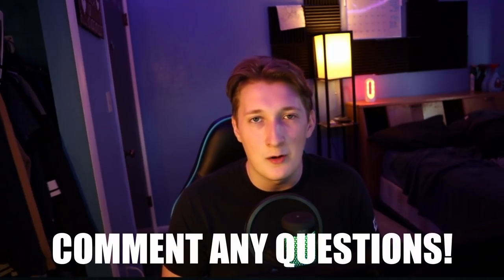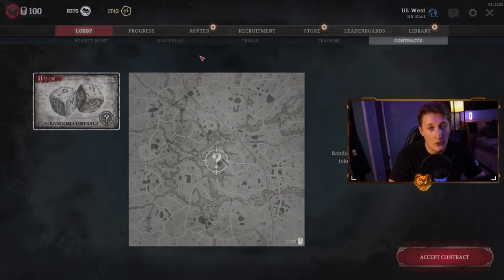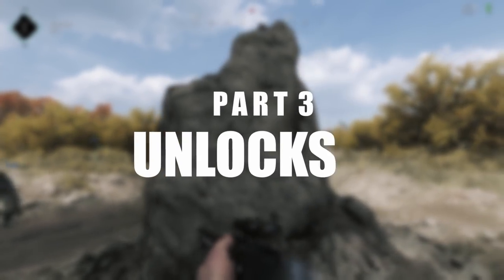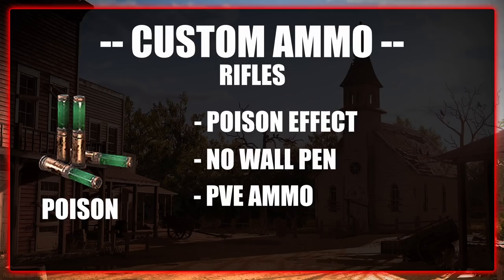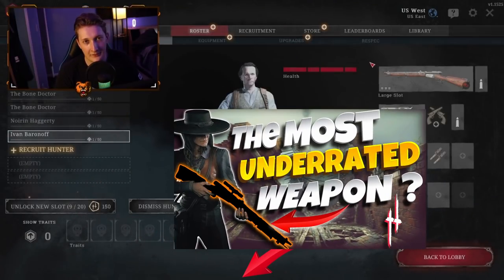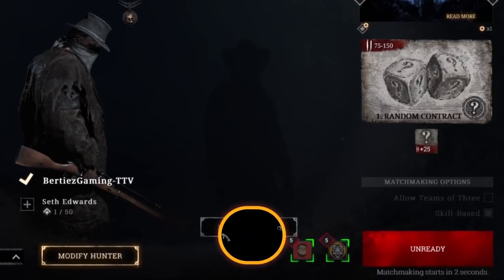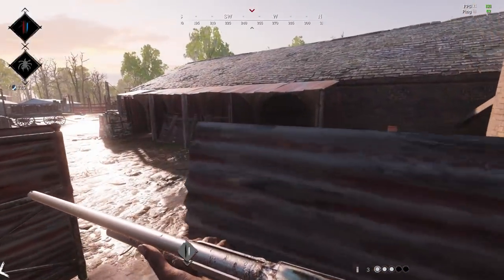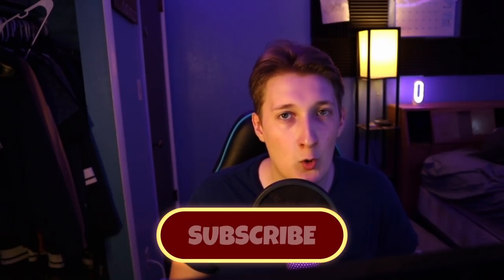THE ULTIMATE Beginners Guide For Hunt Showdown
This guide will give you a good understanding on all aspects of hunt showdown! Thank you all for the support! If you are looking for more guides for different topics don't worry just scroll down!

Intro (0:00)
PART 1 - Homepage (1:30)
PART 2 - Settings (6:34)
PART 3 - Unlocks (8:58)
PART 4 - Ammo (10:23)
PART 5 - Loadout (14:23)
PART 6 - Game Goals (21:21)
PART 7 - Boss Guide (27:03)
Outro (29:10)